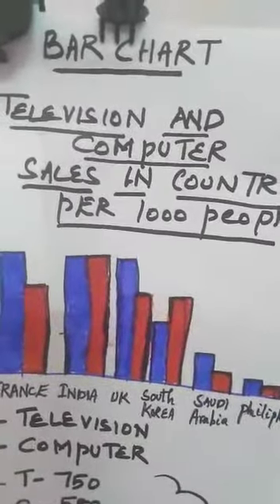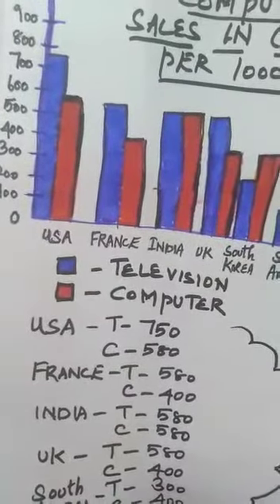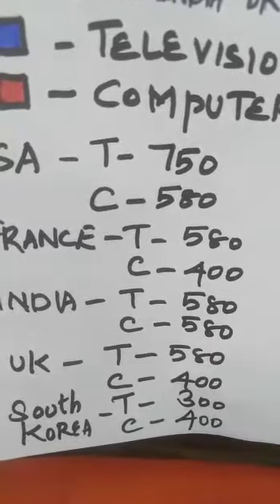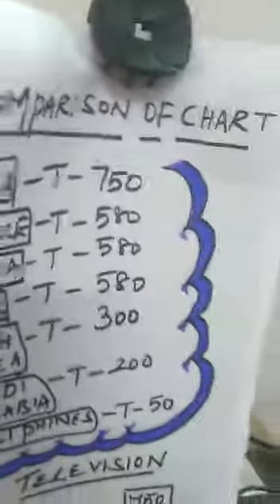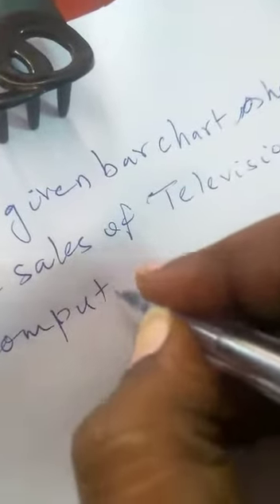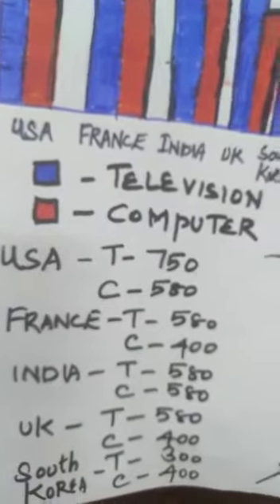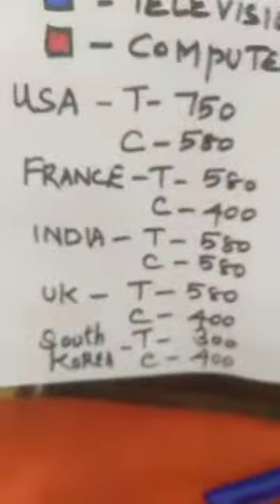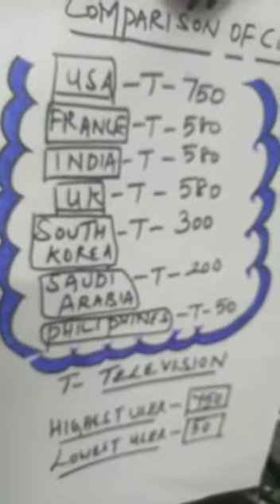Bar chart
Video from .